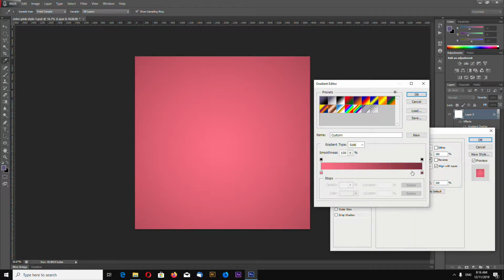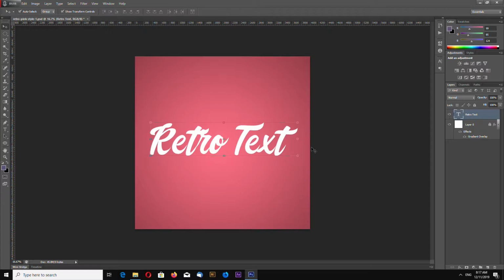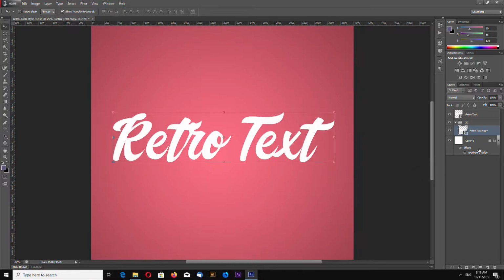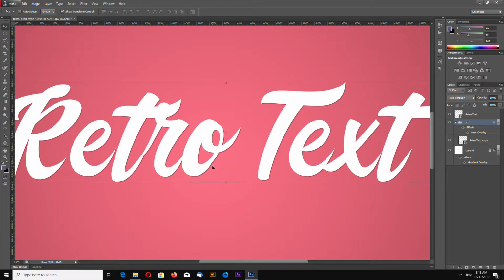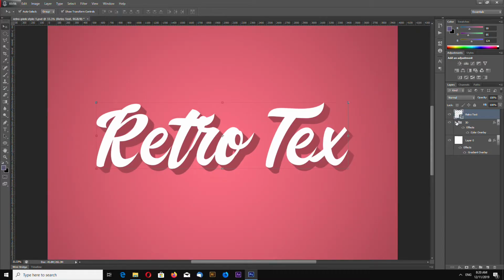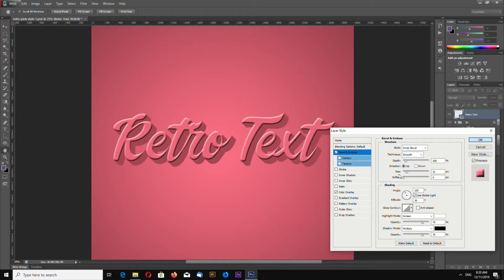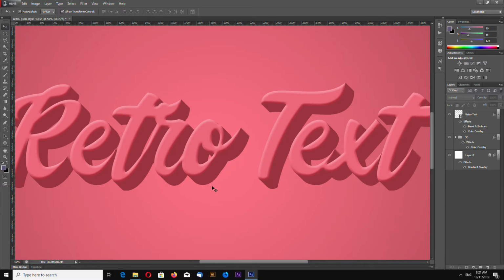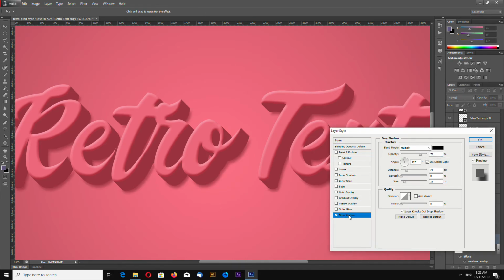3d Retro Text Layer Style - Adobe Photoshop Tutorial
In this adobe photoshop tutorial i will show you how to make editable retro 3d text or shape layer style which works with smart object layers.